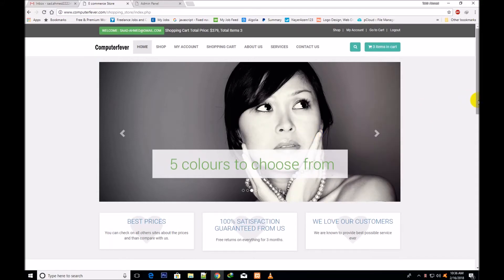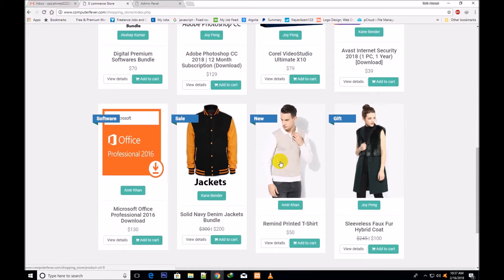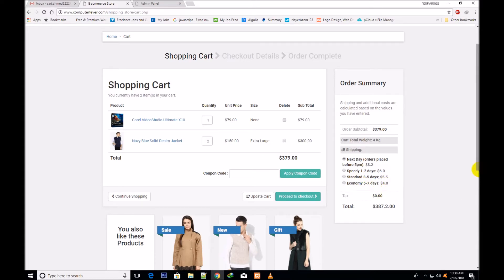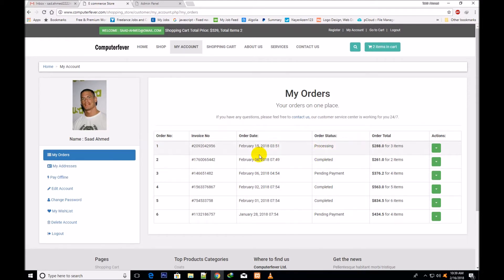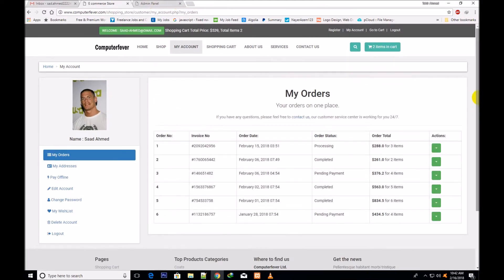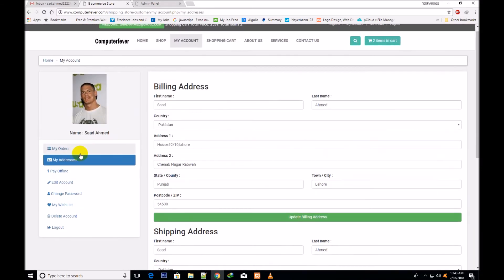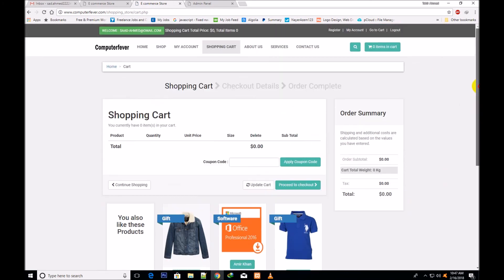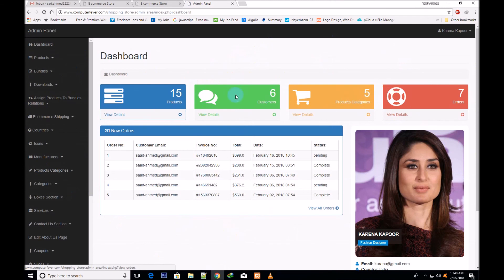New Updates Introduction 1